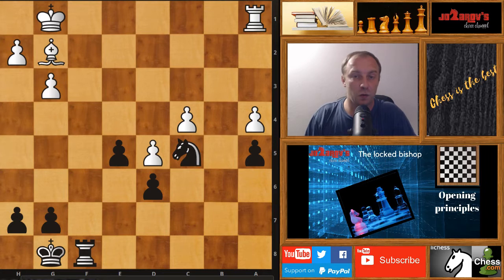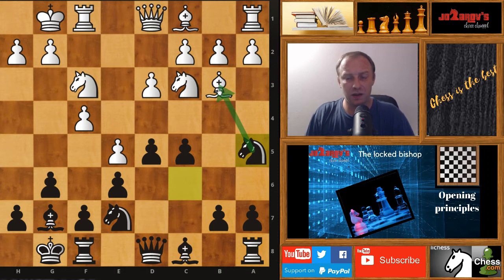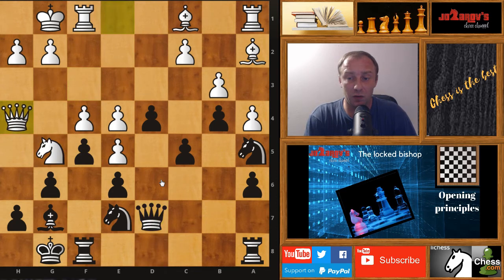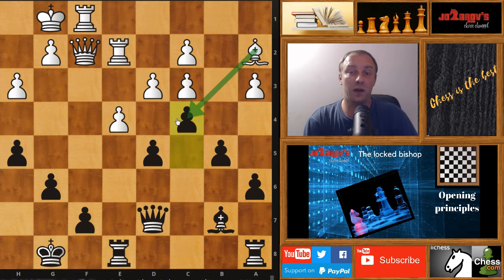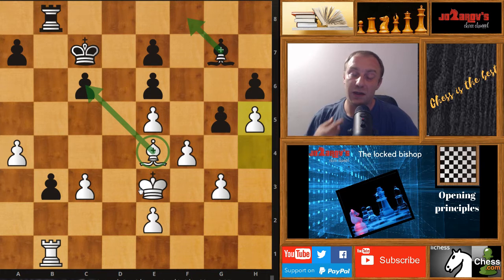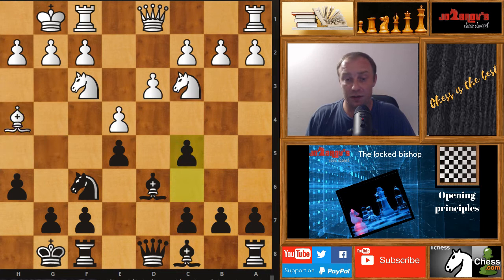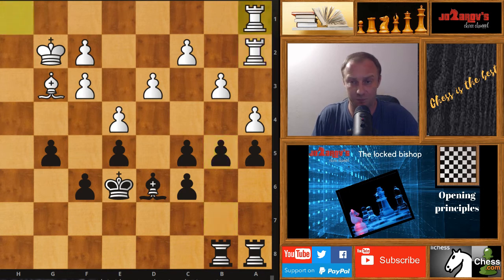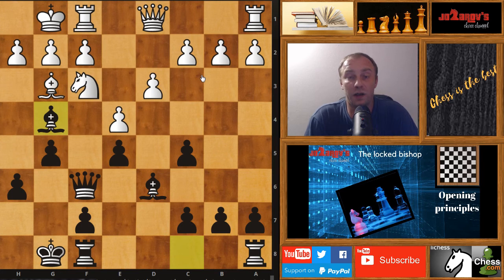How to play chess openings? - The possibility of bishop traps in the opening - Basics in chess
Here is a new video from my Basic in chess series. Today's subject is the problem of the locked bishop in the early stage of the game.